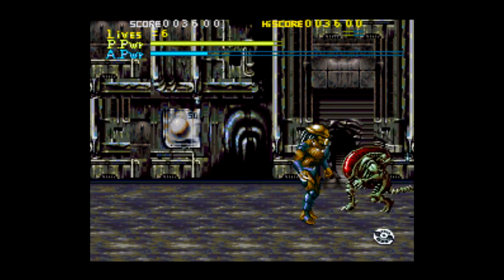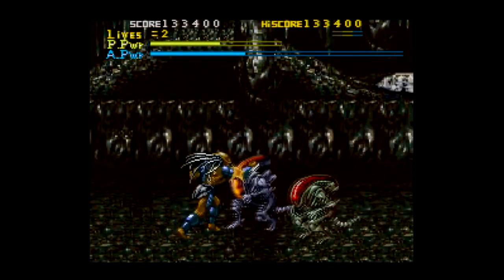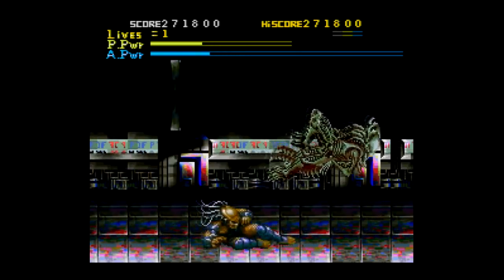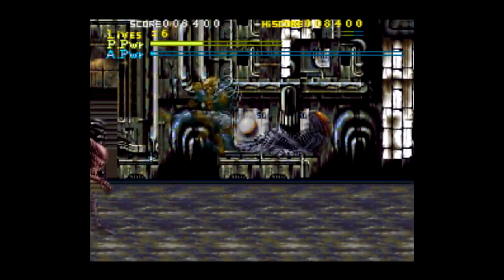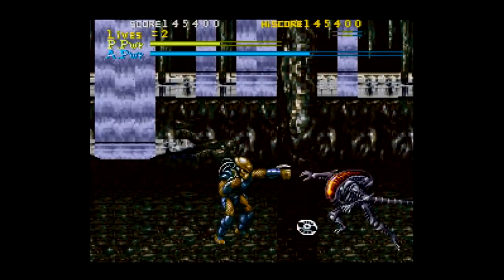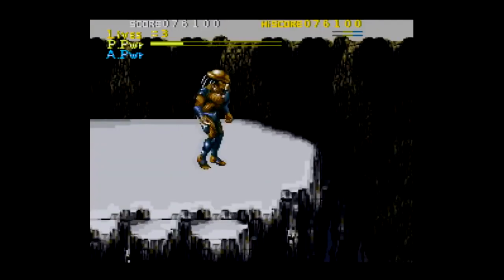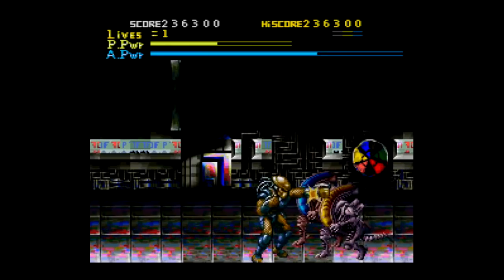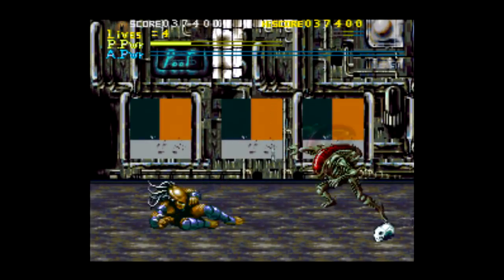Is Alien vs Predator SNES Worth Playing Today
Thank you to Snesdrunk for sharing this with me.

Fidgety Amazon

Fidgety